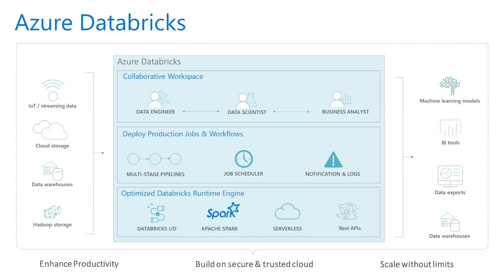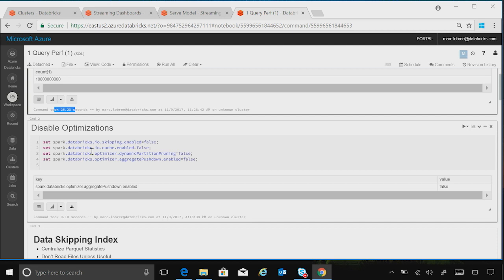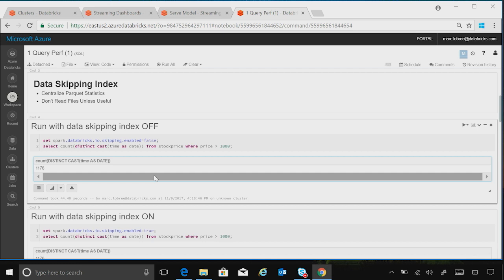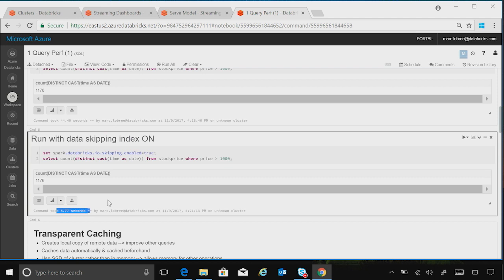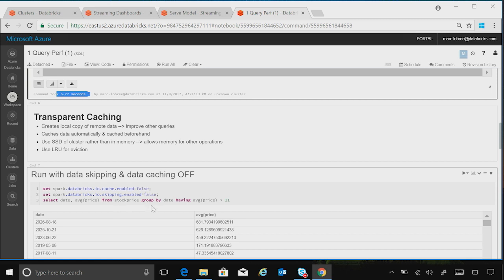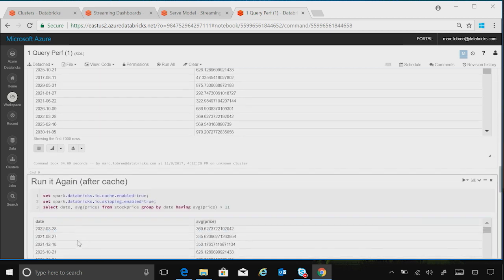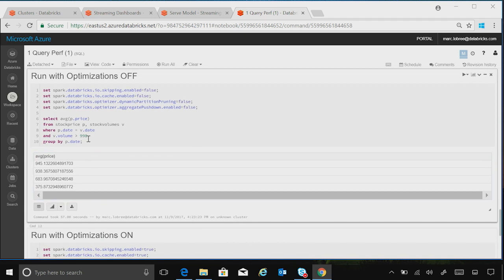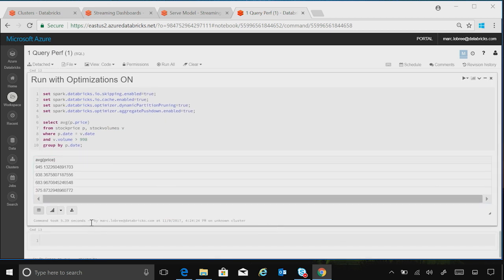Connect; 2017 Azure Databricks Runtime Dialing up Spark performance 10x